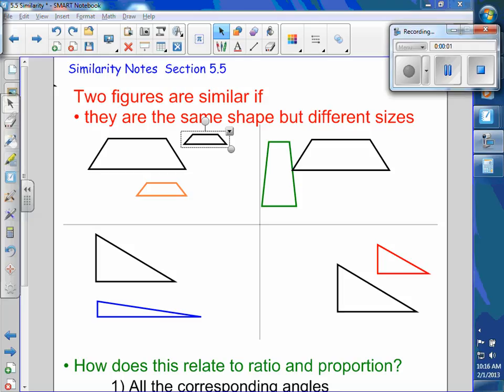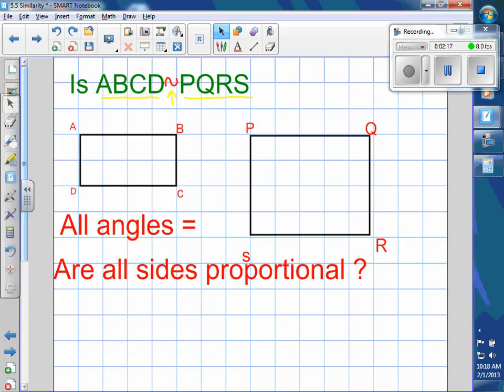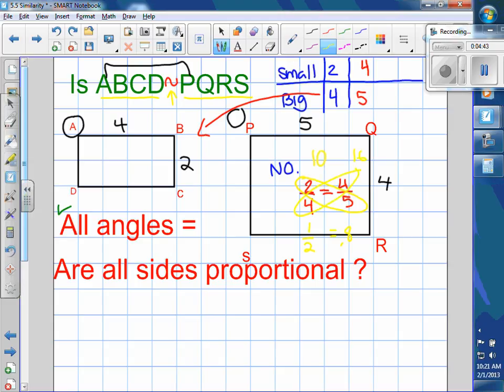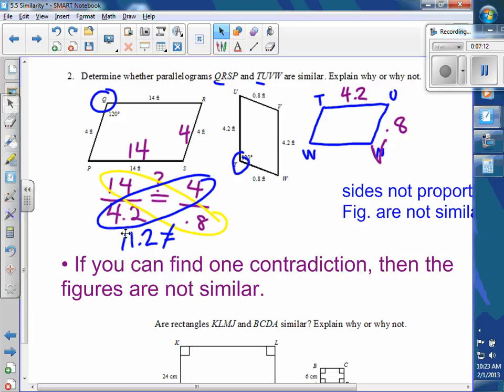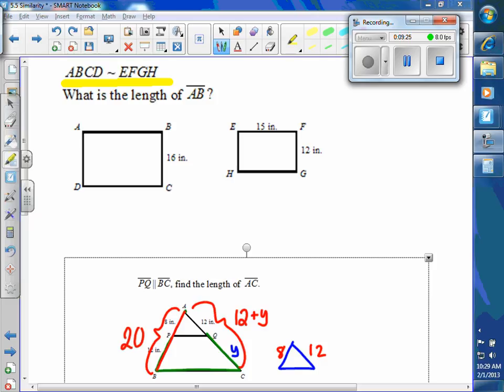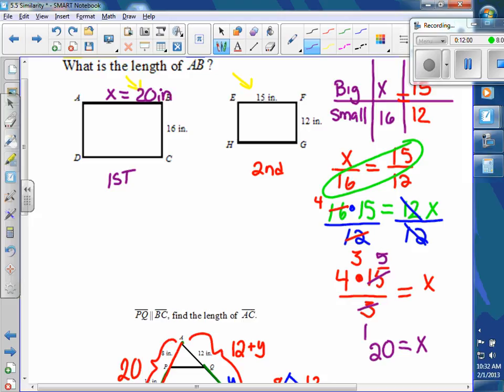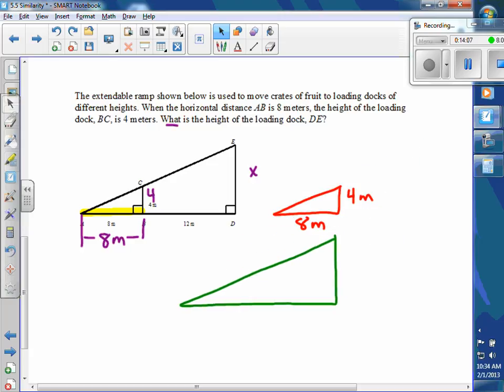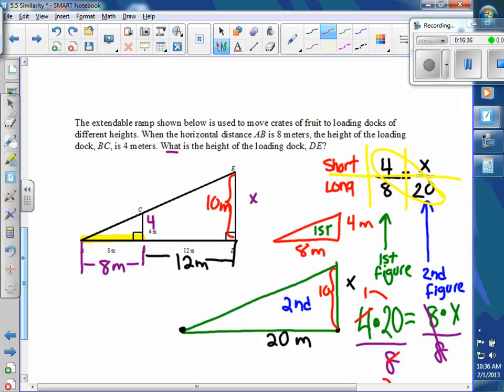M24 Similar Figure notes & extra examples